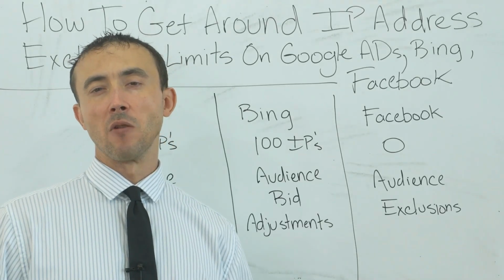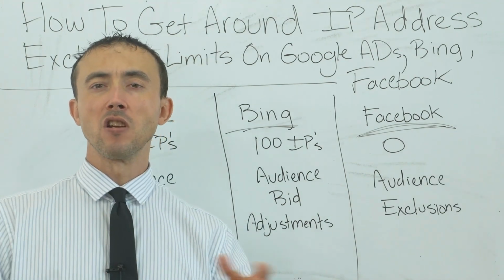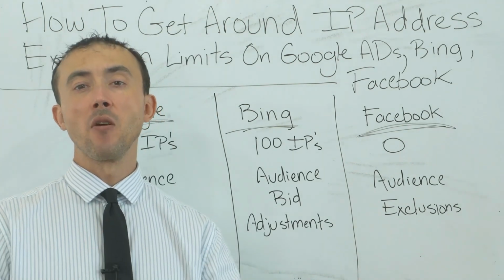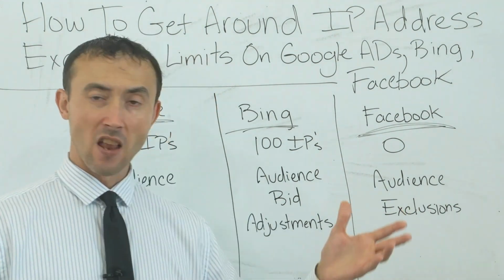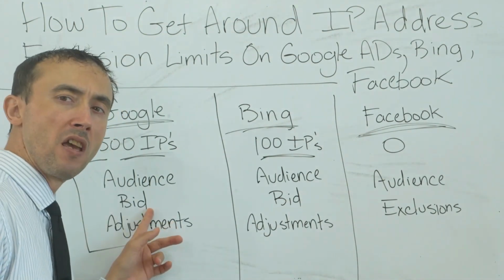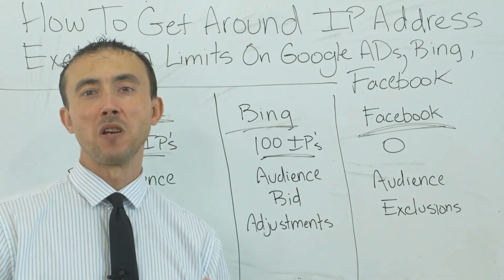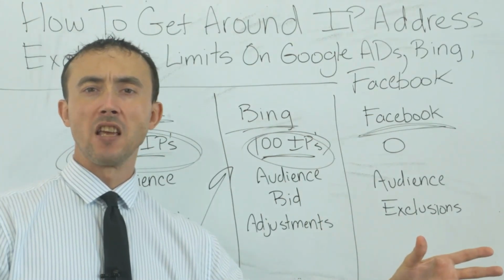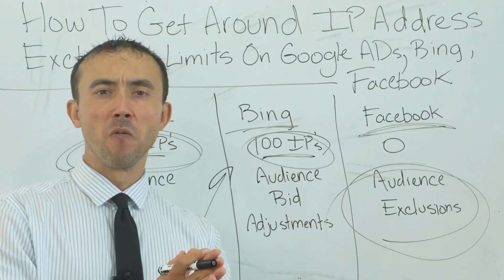🔒 How To Get Around IP Address Exclusion Limits On Google Ads, Bing Ads, and Facebook 🌐💡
If you are excluding certain users from accessing your site for click fraud purposes, you will already know there is a limit on the number of users (IP addresses) you can actually exclude from your main ad accounts.

For the most part, it’s 500 on Google (and even less on other platforms) unless you know the trick for getting around it on this video.

Timestamps:
0:38 Get Rid of Click Fraud and Bots
1:57 IP Address Exclusion
2:29 Add 500 IP Addresses on Google
3:41 Bing only has 100 IP Address Exclusion List
4:19 There is No IP Address that you can upload to Facebook Ads!
5:17 TrafficBotPro
9:41 Bid Adjustments for Smart Bidding